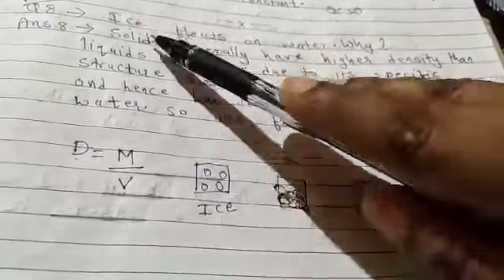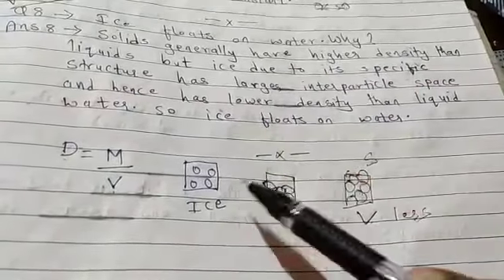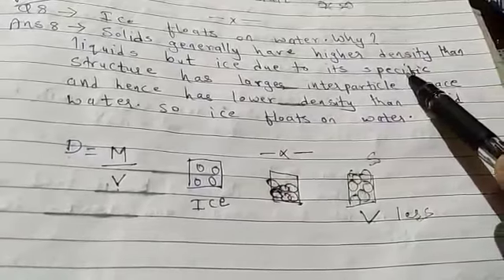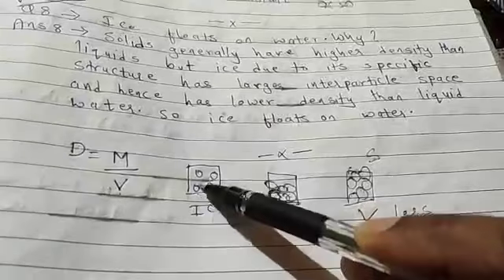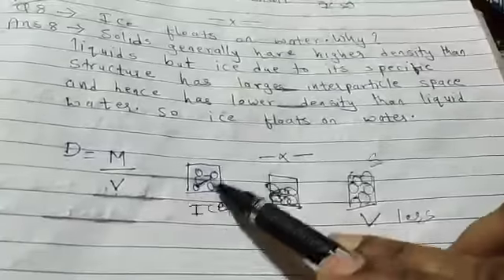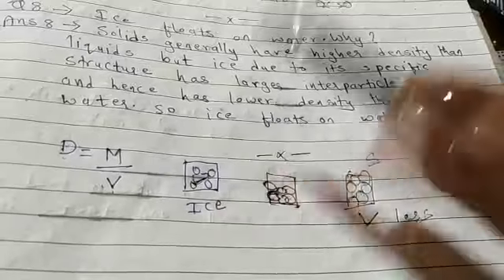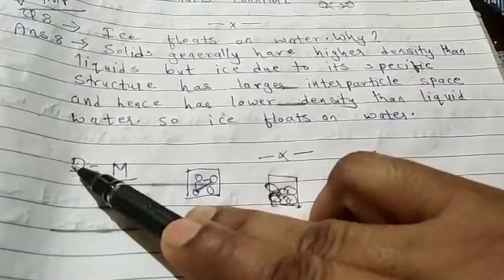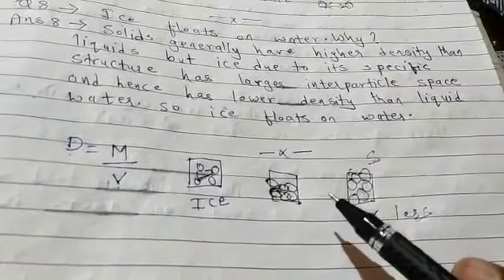V 3 Answers of Assignment No. 7 (Few questions from NCERT ,SCIENCE back exercise)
Answers of Assignment No.  7 (Few questions from NCERT ,SCIENCE back exercise)